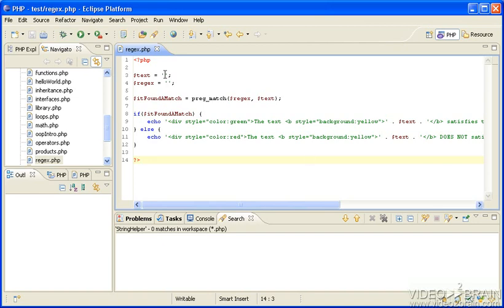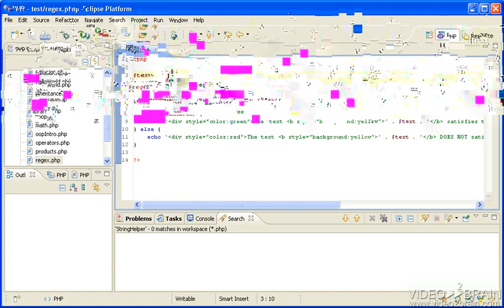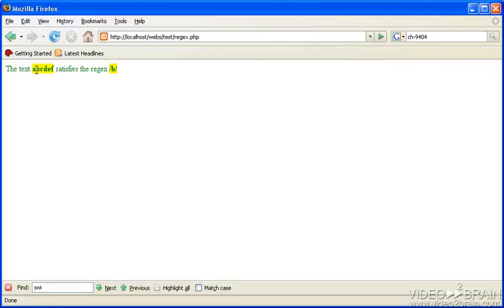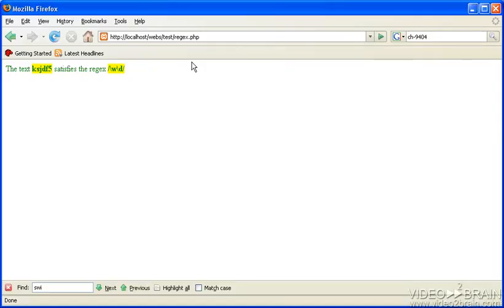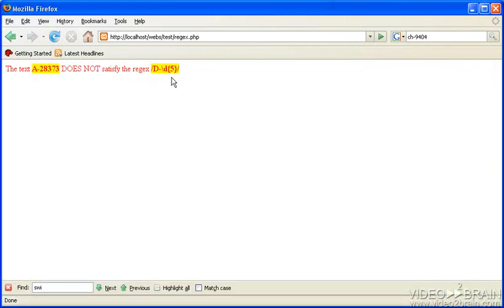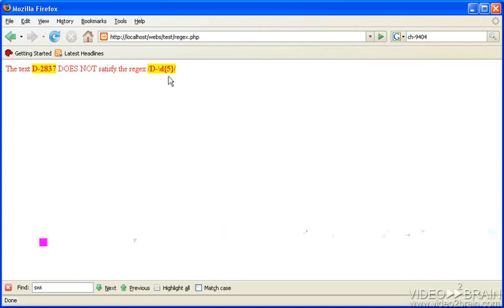PHP5: 18-Validating Text preg match.